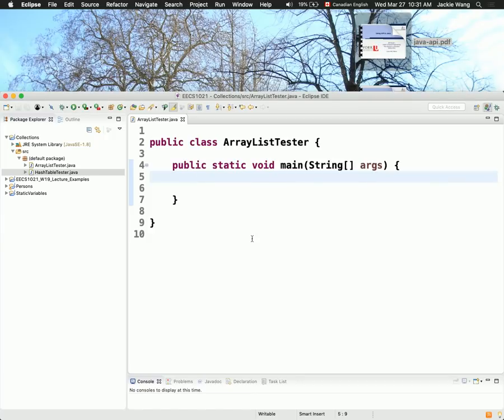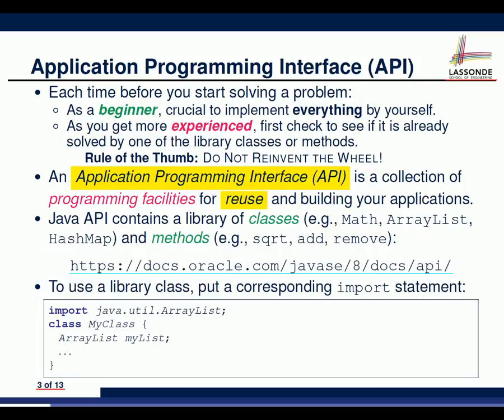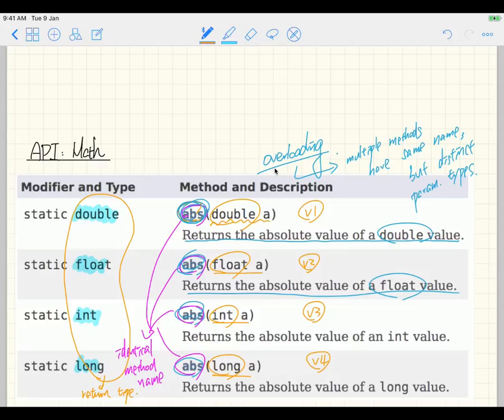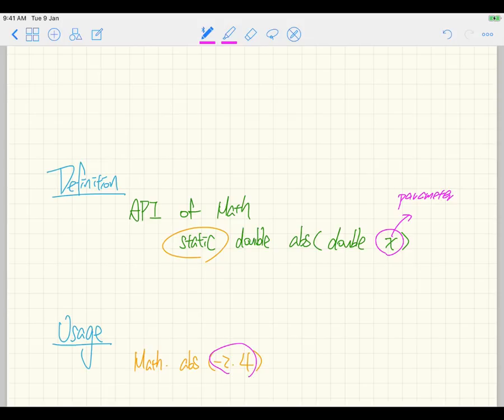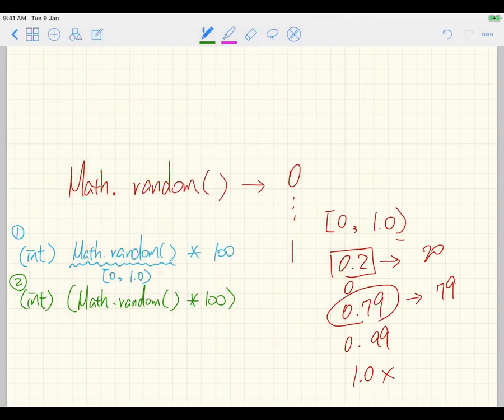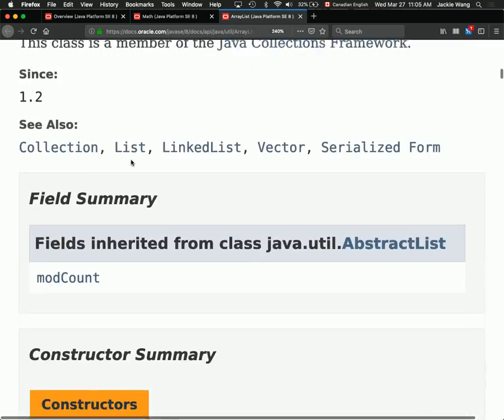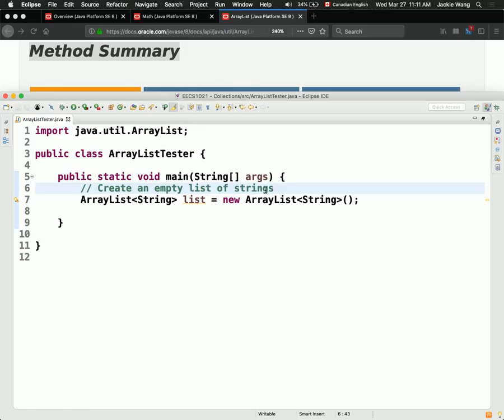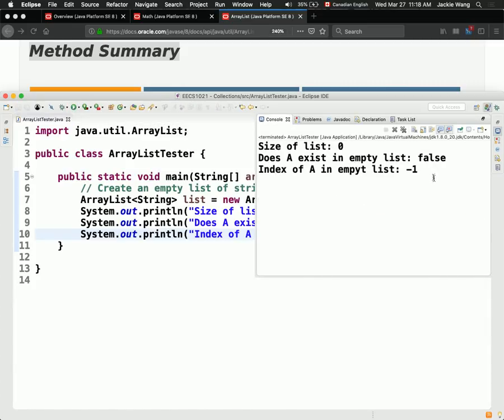EECS1021 2019 03 27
- Java API
- Method Headers
- Static vs. Non-Static Methods
- ArrayList